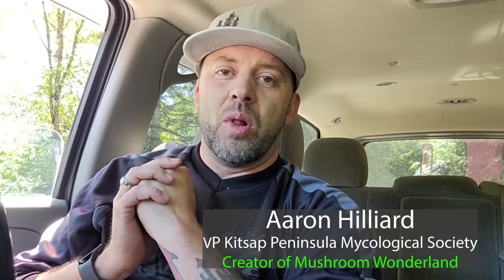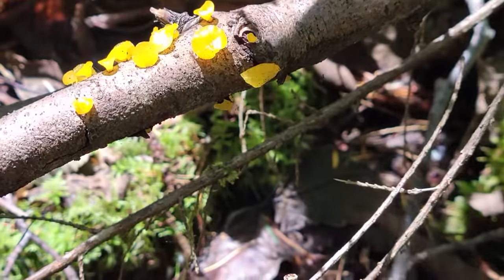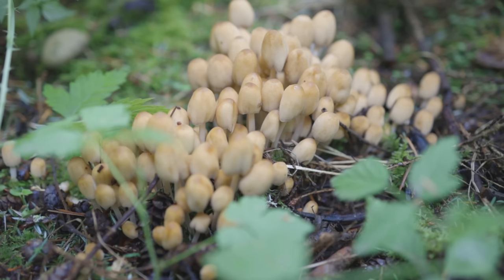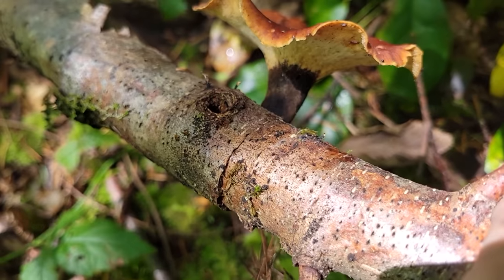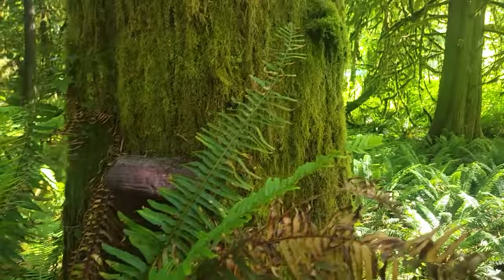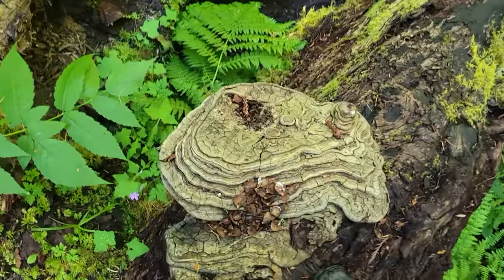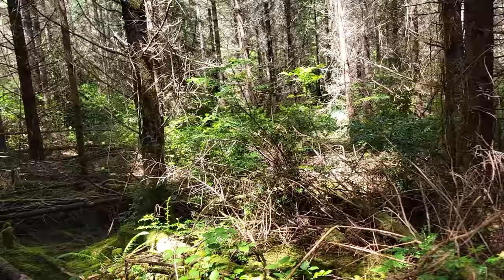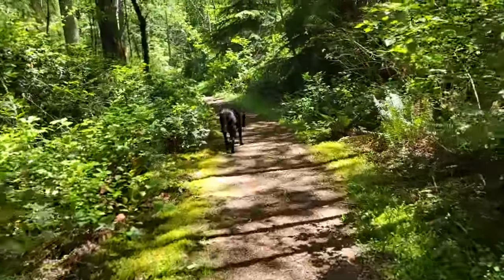June Mushroom Identification in a Beautiful Forest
In this video the vice president of the Kitsap Peninsula Mycological Society, Aaron Hilliard, takes us on a walk into the forest to discover what mushrooms might be growing next to the trail, how to identify them, whether they are good to eat or not, and what they're called scientifically and their common name.
A lifetime of fascination with mushrooms led to the birth of this channel and a whole ton of foraging videos just like this one for you to delight in. Aaron has been studying mushrooms for a long time, and is what you would consider a citizen mycologist. Keeping current with taxonomy can be a challenge but have Mushroom Wonderland we try our best. Hopefully this channel appeals to the experienced mushroom forager as well as the brand new person interested in going to look for food in the wild!
In this video we come across some of the mushrooms that will tolerate the warmer temperatures and dryer conditions of early summer. We start off by looking at bird nest fungi, Nidula niveotomentosa, a very bizarre and complex little fungus that likes to grow on twigs. Then we look at another twig loving mushroom, The Alpine jellycone, Guipiniopsis alpina. We stumble across a couple of beautiful deer shield mushrooms in the forest growing on a dead stump, Pluteus cervinus. We come across a big cluster of beautiful Mica caps, Coprinellus micaceus, which are okay to eat but have a very short shelf life. We find a strange and someone rare bolete called the Xerocomellus diffractus. We also come across a couple of past their prime shaggy parasols, Chlorophyllum rachodes. We get to look at the beautiful sweating metabolites on a Red belted conch, Fomitopsis mounceae. We also talk about Forest health and ecology, the checklist to an old growth forest, and other random mycological banter.

Here's a link to the hand lens in the video...

Make sure to follow the channel and all the other platforms, and mush love to you all...